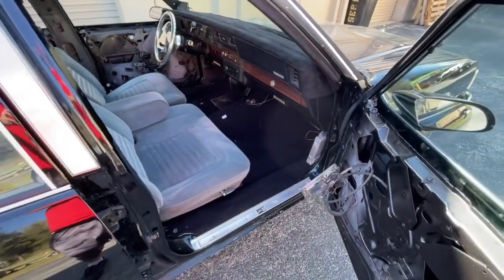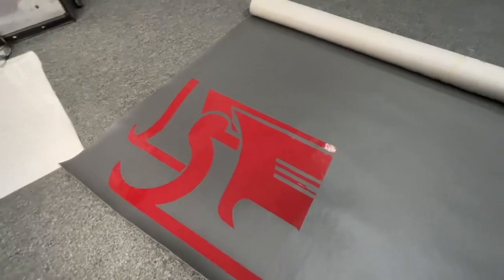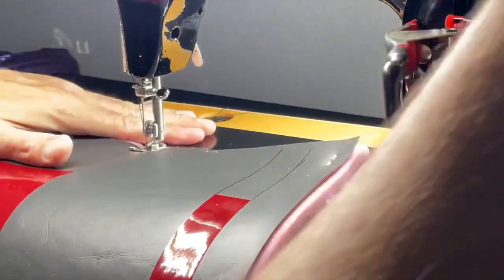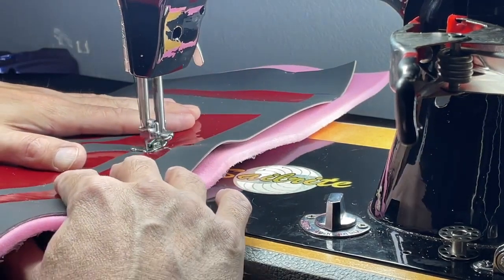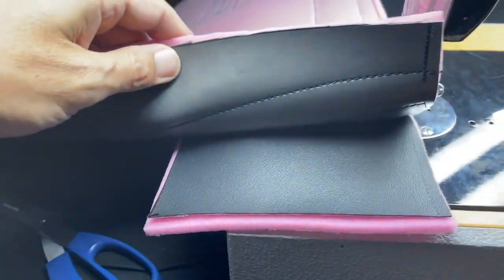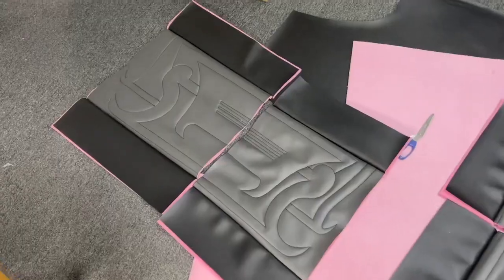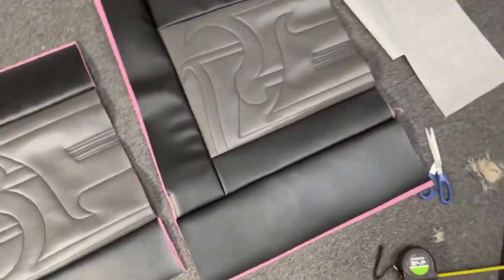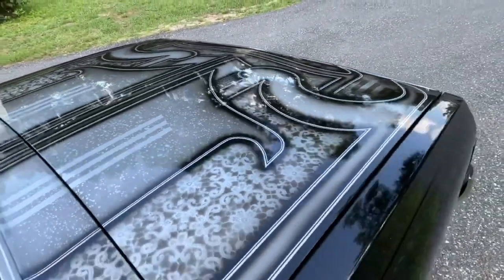DIY custom lowrider seat upholstery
I attempt a diy approach to getting the interior done on the box Chevy. I went with a custom pattern that matches the patterns that are one the car. Be sure to check out the other videos in the playlist.

Look for me on facebook and instagram. CappaFPV